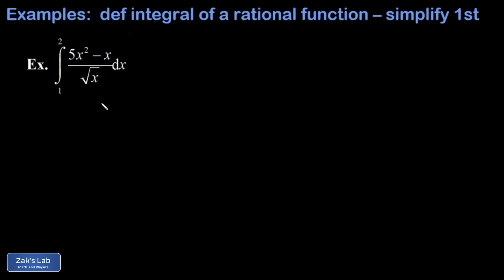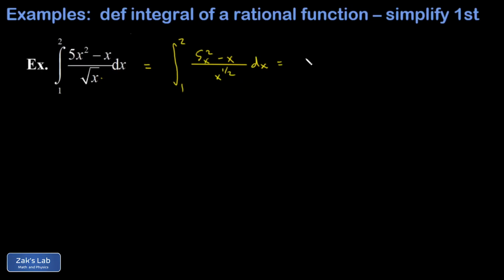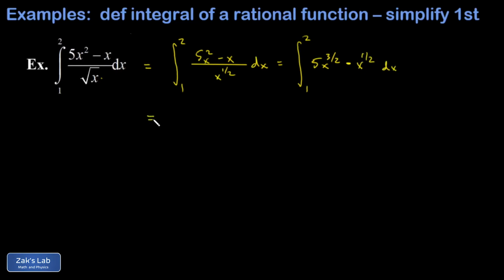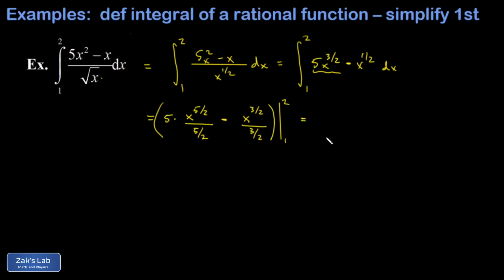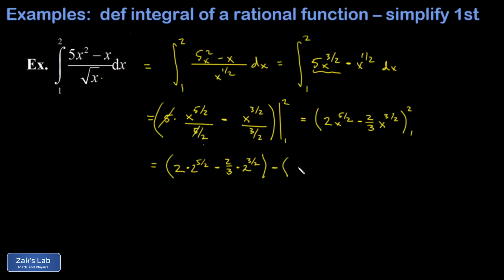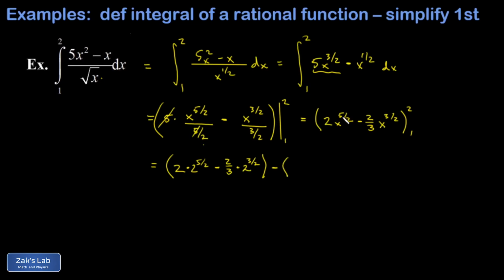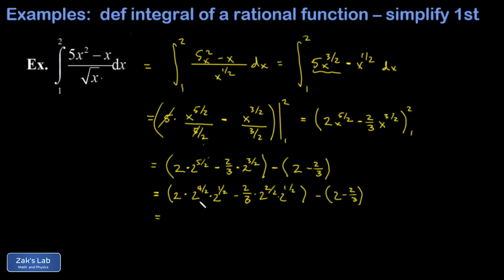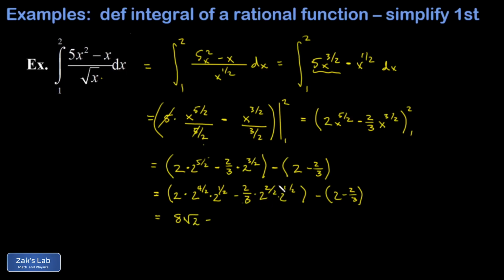Definite integral of a rational function: simplify first! Integrate (5x^2-x)/sqrt(x).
We integrate (5x^2-x)/sqrt(x) on the interval [1,2] by simplifying the integrand first.  Expressing sqrt(x) as a fractional power of x, we can divide each term in the numerator by x^(1/2) and write the resulting function as a linear combination of power functions.  This makes it simple to write the antiderivative of the integrand using the power rule for antiderivatives.  Finally, we evaluate across the limits of integration and obtain the exact area bounded by the curve.